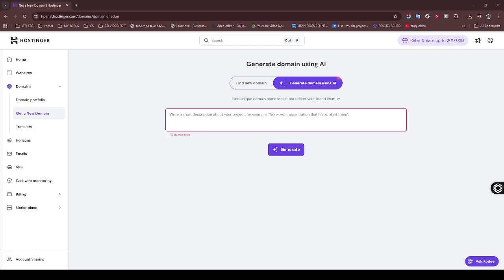How to Connect Hostinger Domain to Lovable AI | Easy Setup Guide 2025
Looking to connect your Hostinger domain to Lovable AI? This quick and easy 2025 tutorial will guide you through the entire process step by step. Whether you’re setting up a custom domain for your AI-powered website, chatbot, or business project, this guide shows you how to update DNS records, point your Hostinger domain correctly, and link it with Lovable AI. Perfect for beginners, business owners, and creators who want a professional online presence with AI tools. Follow along and get your domain connected in just minutes!